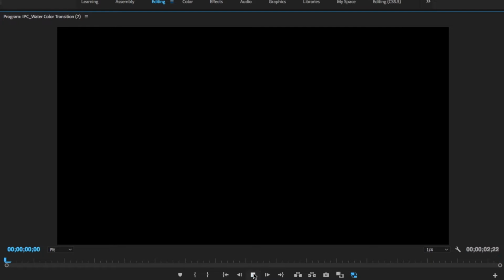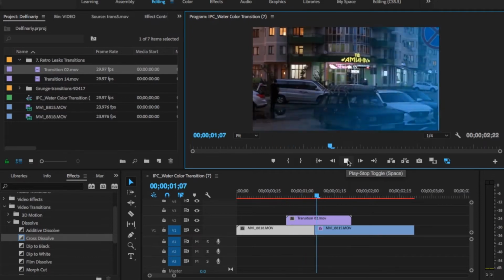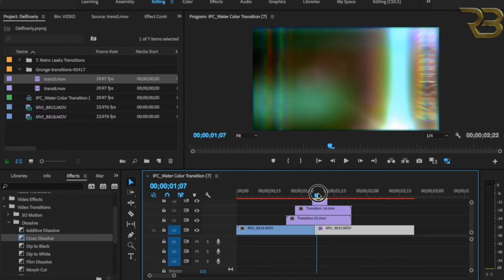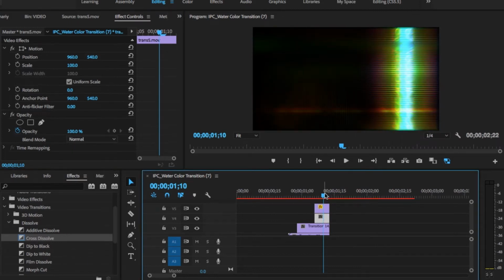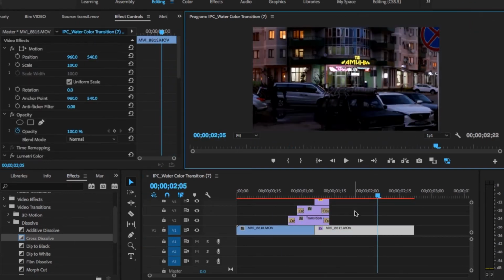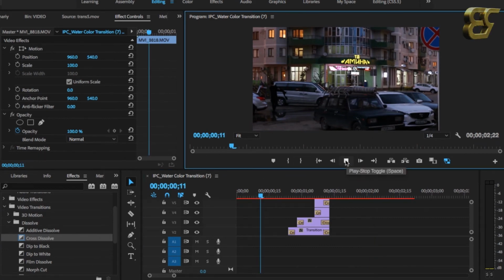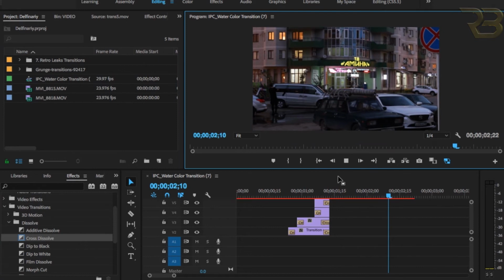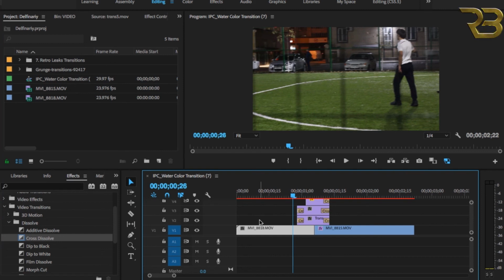Use Footage to create a transition in Premier Pro CC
Hi guys! In this video tutorial, I am gonna show you how to mix different transition footages to create one unique awesome transition in premiere pro.